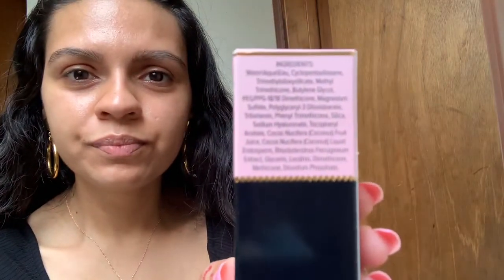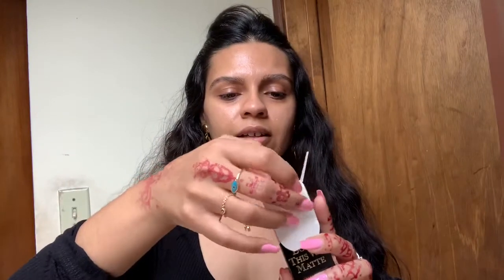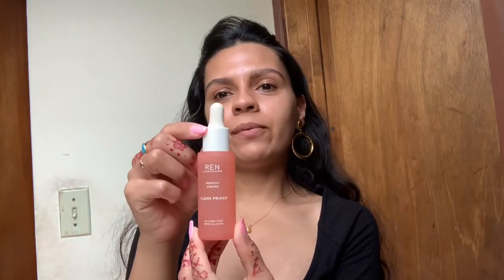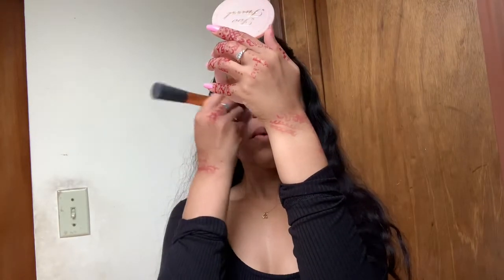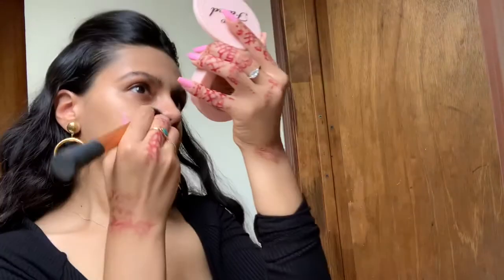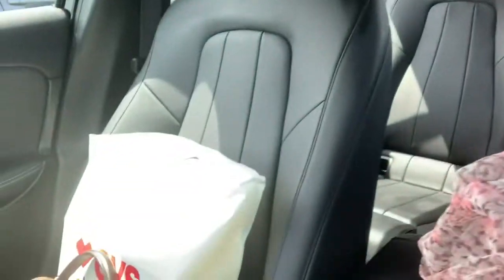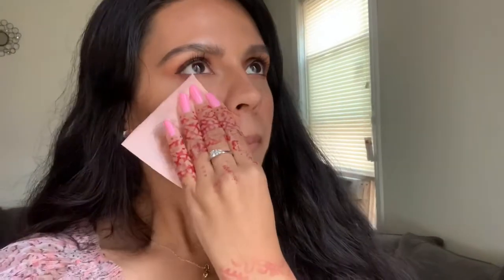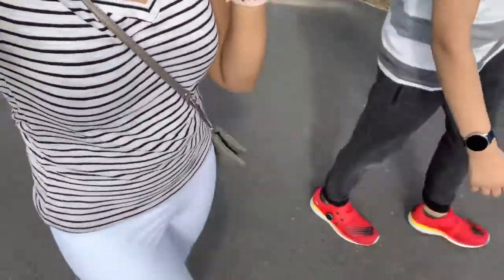Too Faced Born This Way Matte Foundation Vlog Style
Too Faced Born This Way Matte Foundation Shade Golden Beige